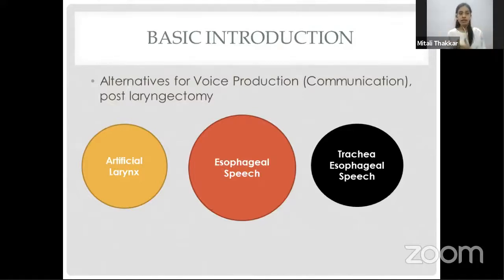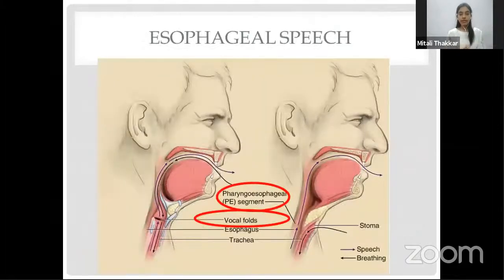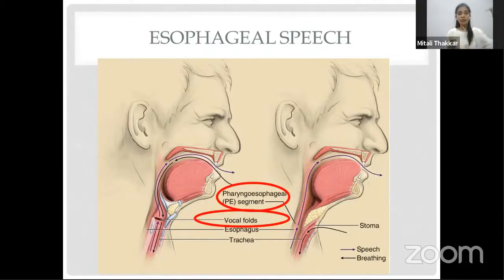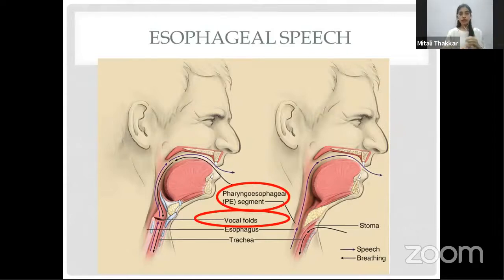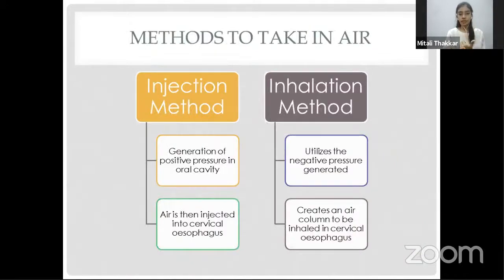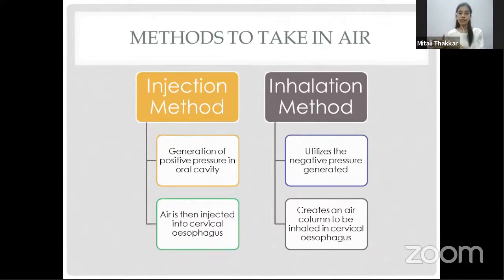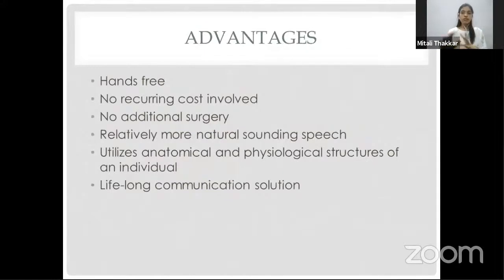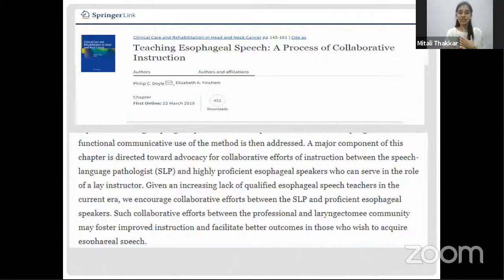Oesophageal Speech: From Introduction to Conclusion with Mr. Pradip Kumar Lahiri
World of SLP presents
Oesophageal Speech: From Introduction to Conclusion

Join us on 5th of September at 10:45 am on the link provided below and join in this enlightening conversation of
Mr. Pradip Kumar Lahiri with World of SLP

Introduction to Oesophageal Speech

Importance of collaborative work of a SLP and Rehabilitated Laryngectomee

Journey of a patient from diagnosis to getting adjusted to new normal voice

You will get to know some really practical tips that shall be useful in clinical management of Laryngectomy patients

for all the resources.